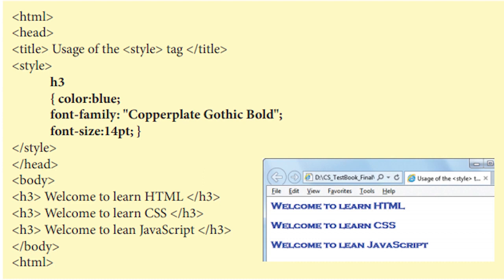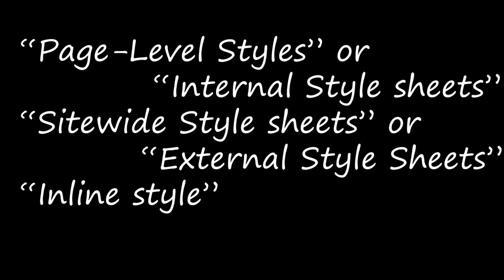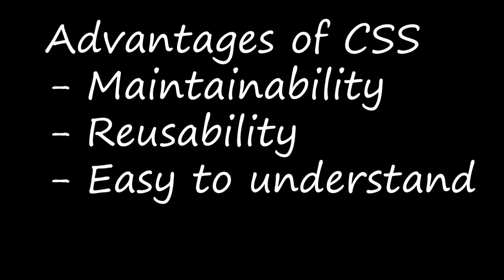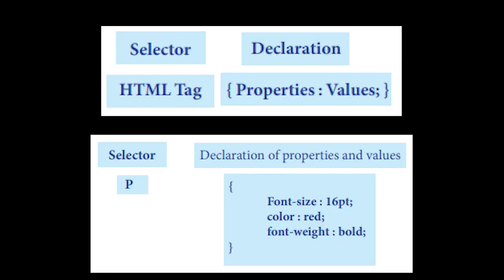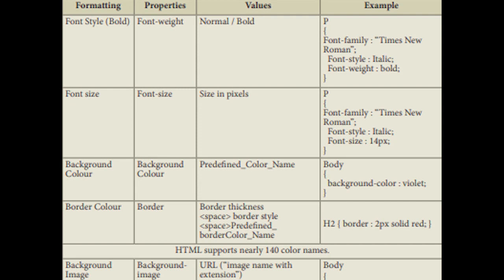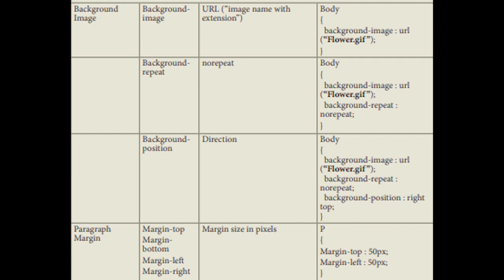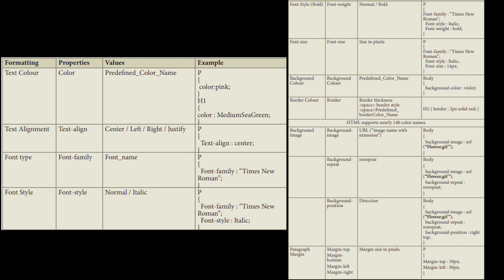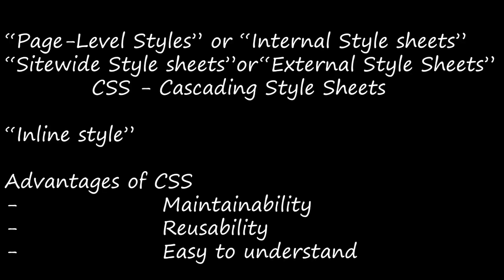Grade XI - Computer Applications || CSS || Online Class, Bethlahem Matriculation School